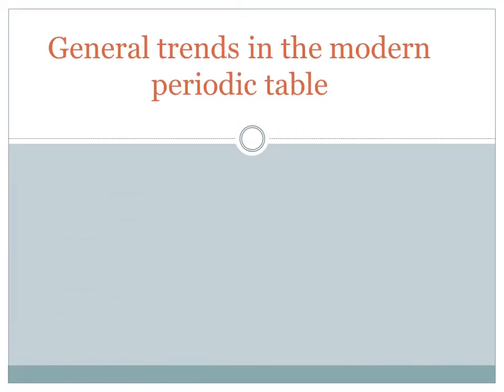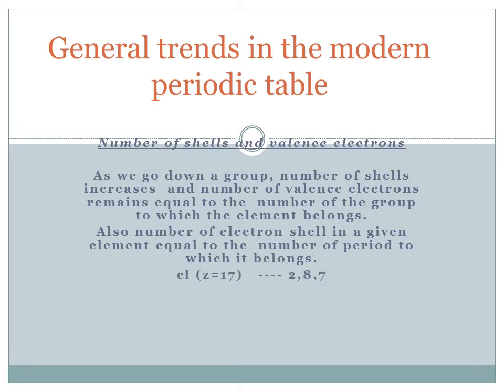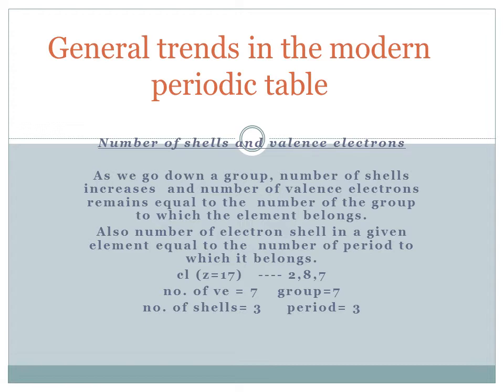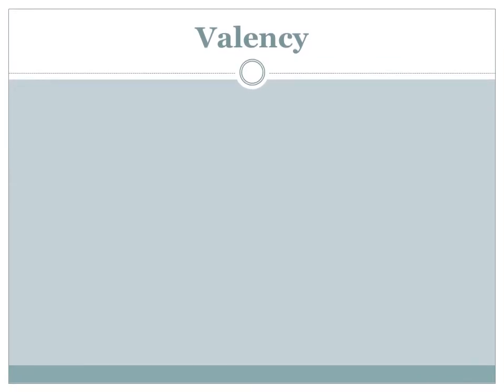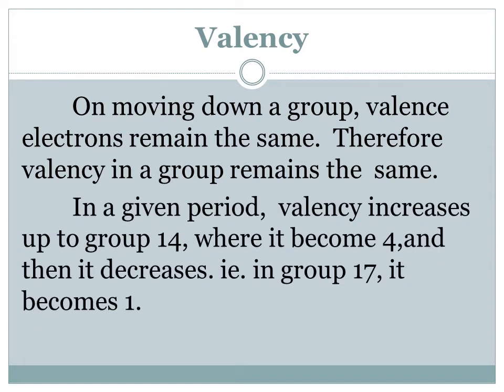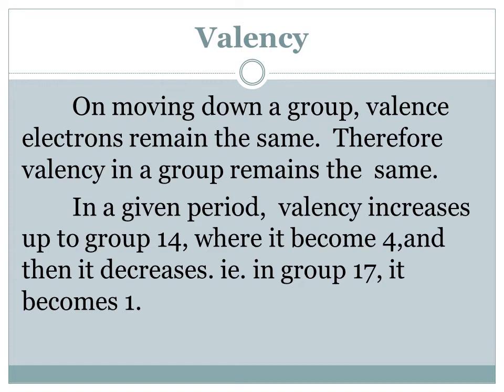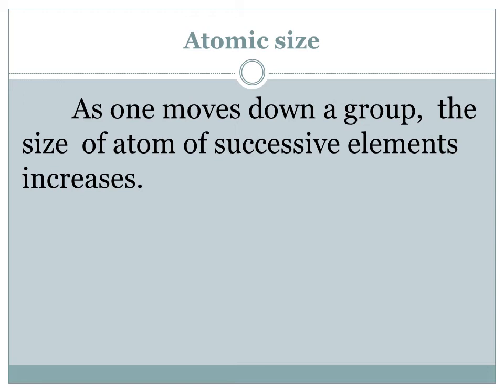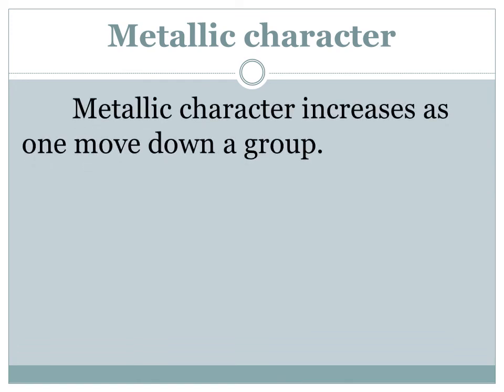General trends in periodic table